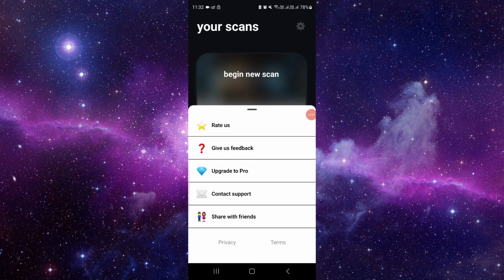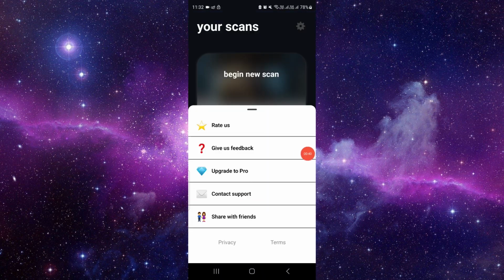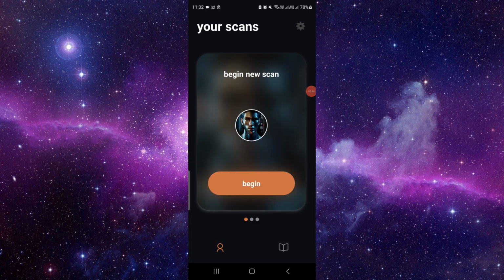✅ How to use Face Rating App Full review (Full Guide)